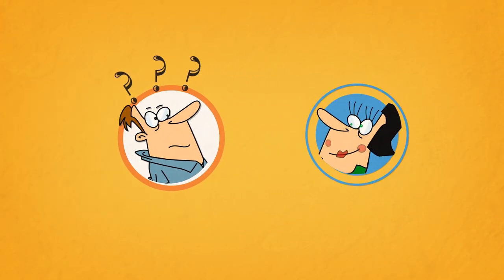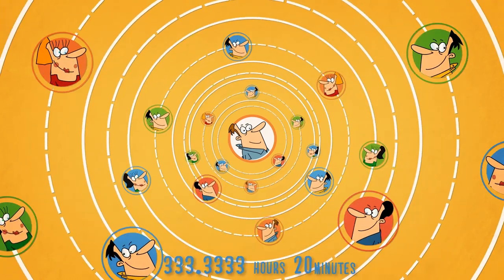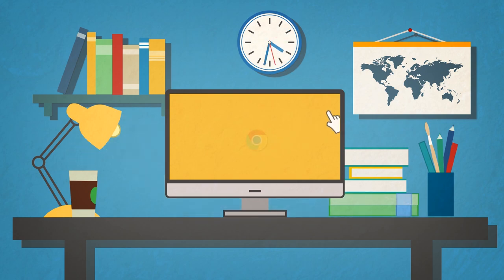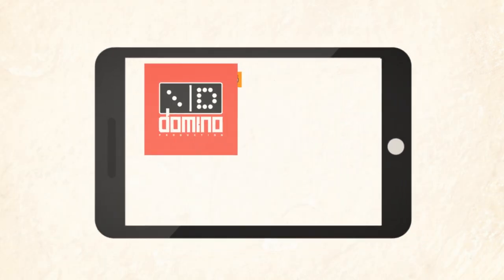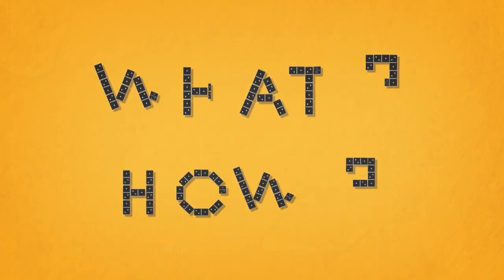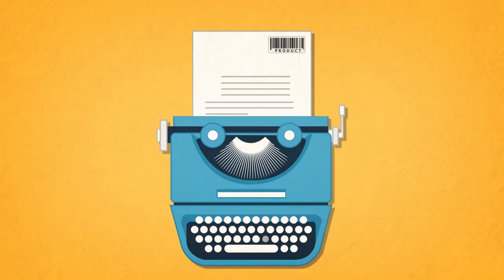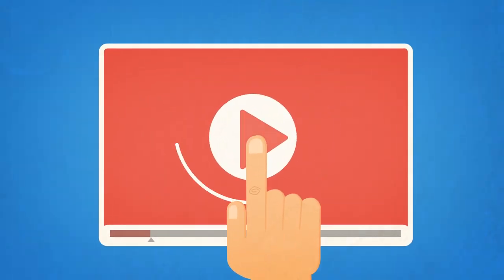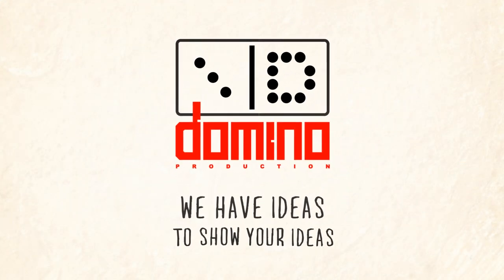DOMINO Production | 2D Explainer Animation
DOMINO Production was founded in 2009 and is specialized in audio/video content production, TV series production, 2D/3D animation, VFX, and shooting of music videos and films.
Nowadays Domino Production is considered to be one of the leading companies in Armenia, implementing and providing promotional and marketing services, PR campaigns and conceptual development of company branding. The company also carries out post production, photo sessions, concert and event organization and the management of other various projects, granting its productions with innovative and creative ideas.